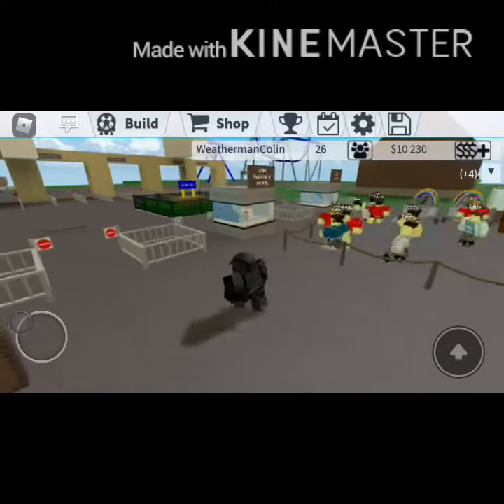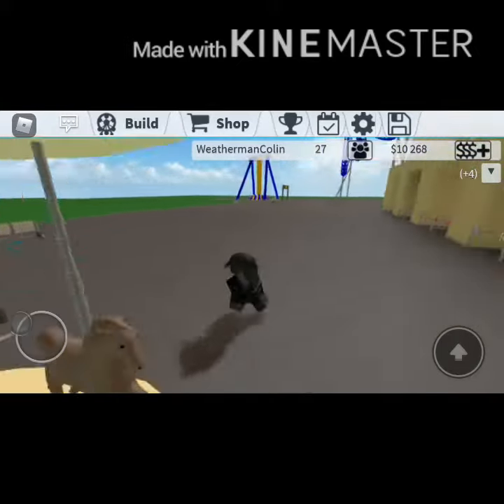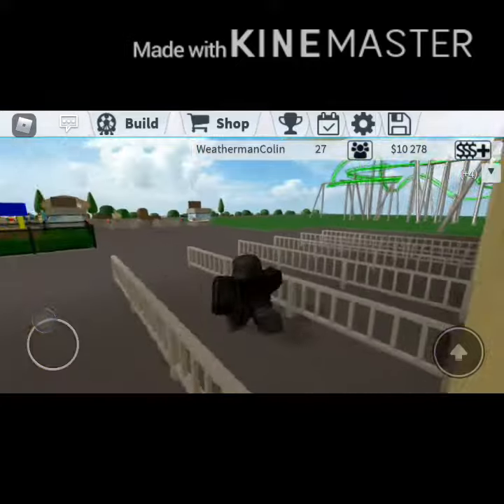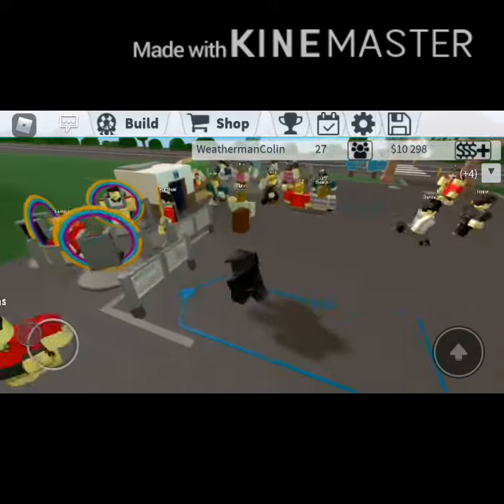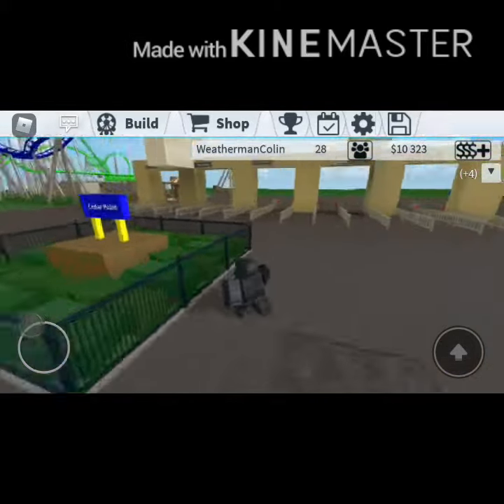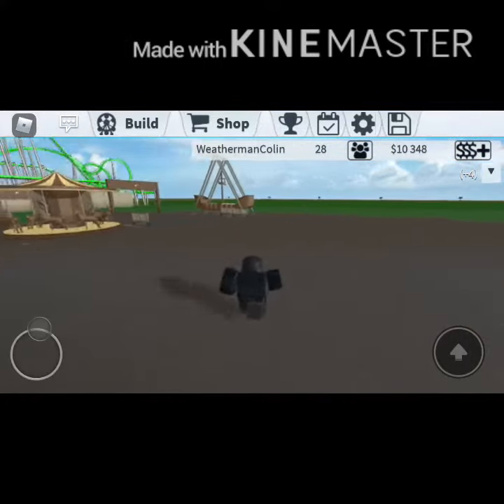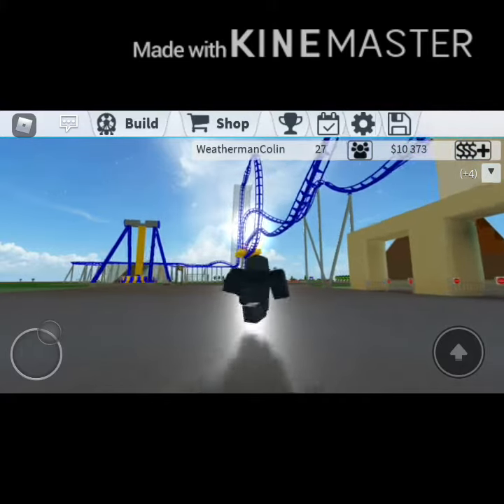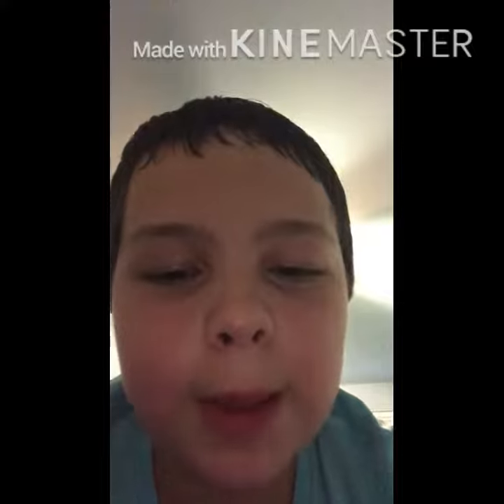Theme park tycoon 2 Cedar point construction update number #1